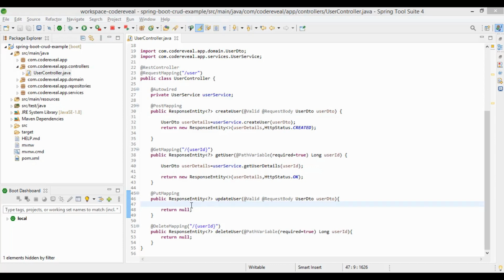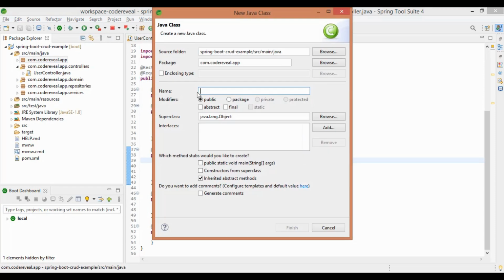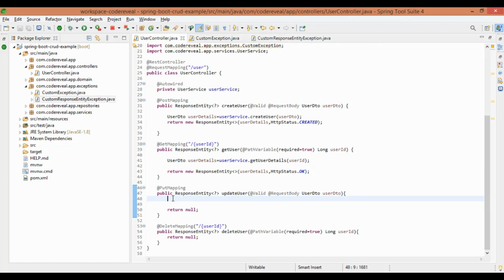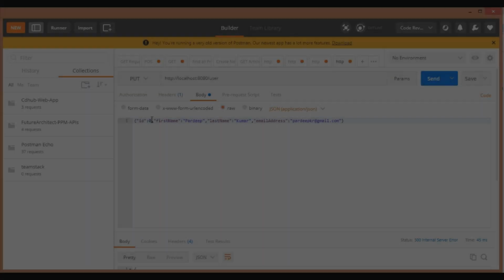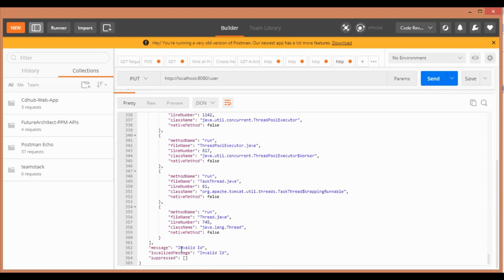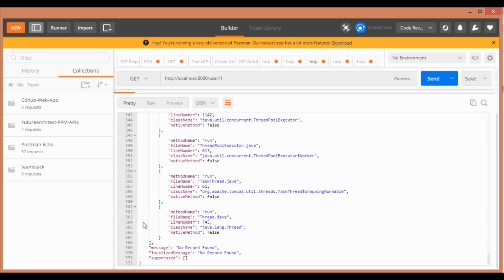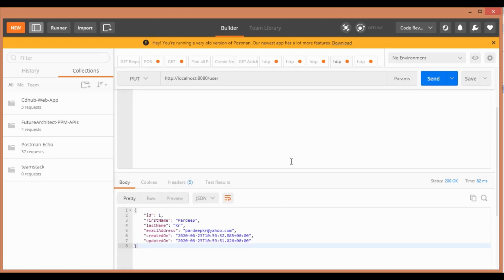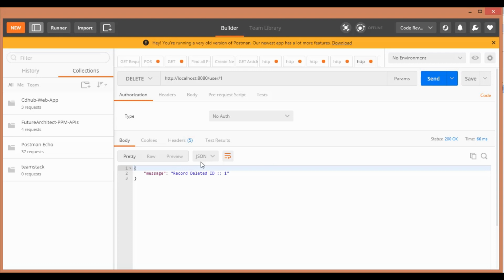Spring Boot + Spring Data JPA, H2 Database - CRUD Operations Demo | Part 2 | CodeReveal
Hello Everyone, This is another part of the video for the CRUD Operations. In this video, we covered Update and delete operation with custom exception handling.

Spring Tool Suite 4
Java 8
Apache Maven
Postman
Git

CodeReveal